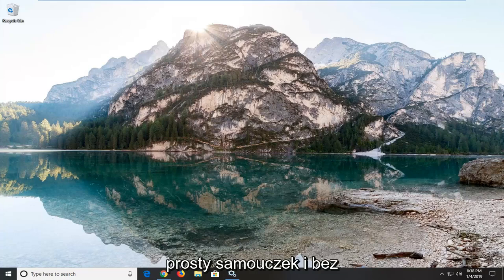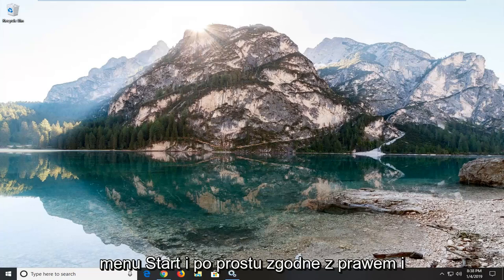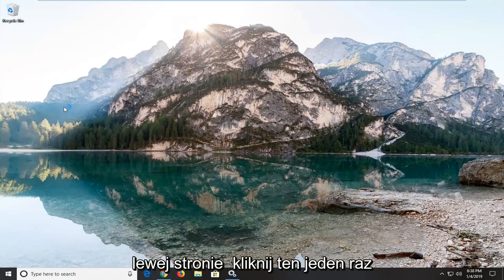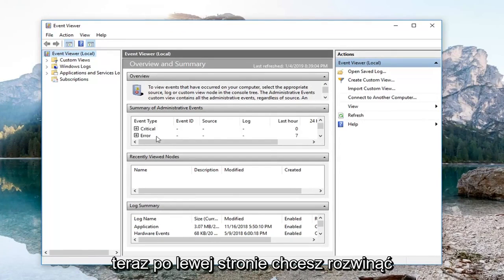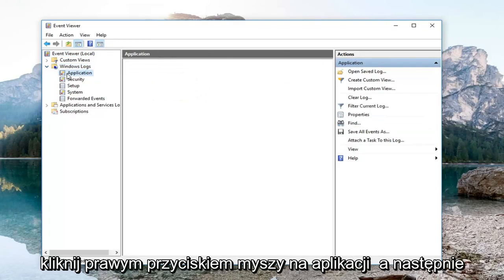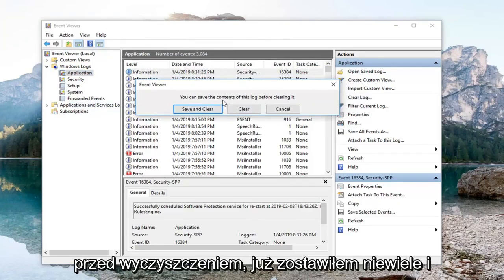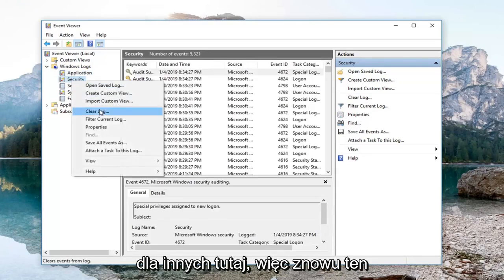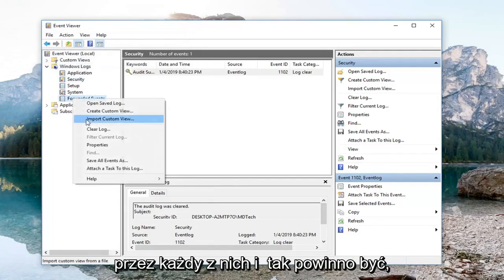Jak wyczyścić dziennik zdarzeń w systemie Windows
Jak wyczyścić dzienniki zdarzeń w systemie Windows 10 [samouczek].

Narzędzia Event Viewer śledzą zdarzenia, które mają miejsce na komputerze i przechowują informacje w postaci dziennika. Zapisy ważnych zdarzeń komputera są zbiorczo nazywane dziennikami zdarzeń. Chociaż dzienniki są niezwykle przydatne, ale jeśli chcesz, możesz je wyczyścić. Poniższy samouczek pomoże ci to zrobić. Musisz być zalogowany jako administrator, aby móc wyczyścić wszystkie dzienniki zdarzeń.